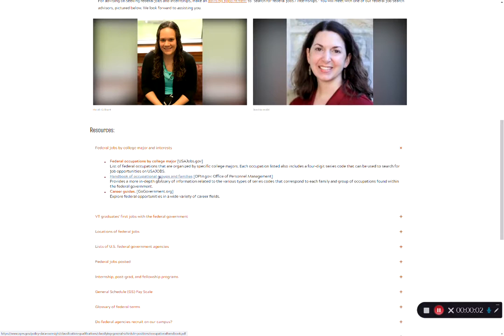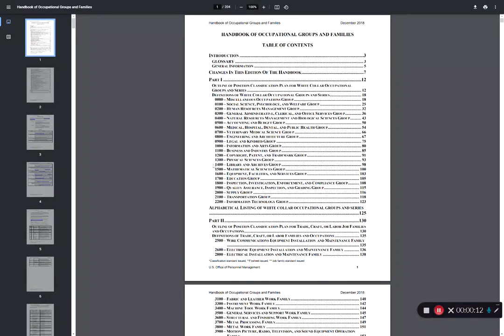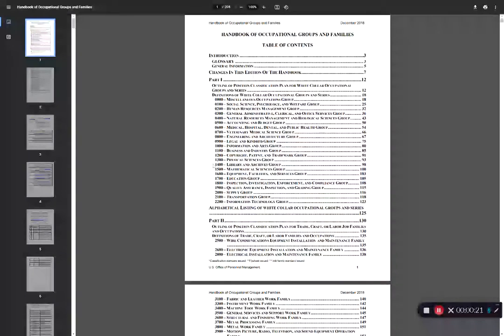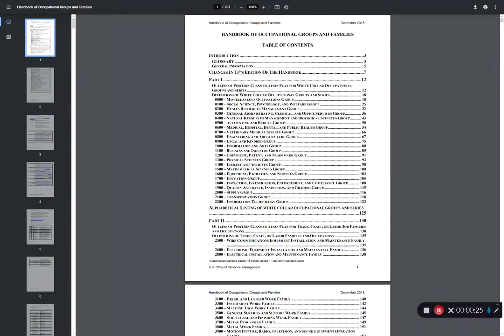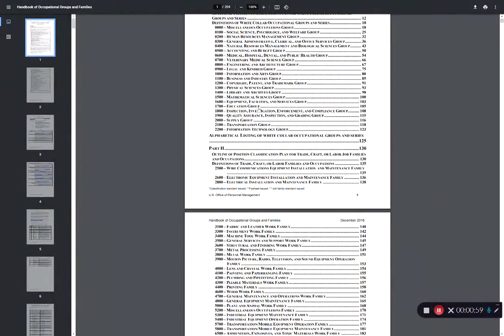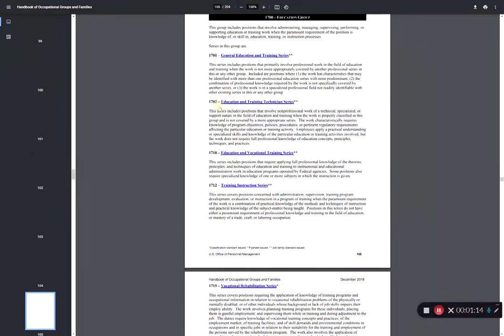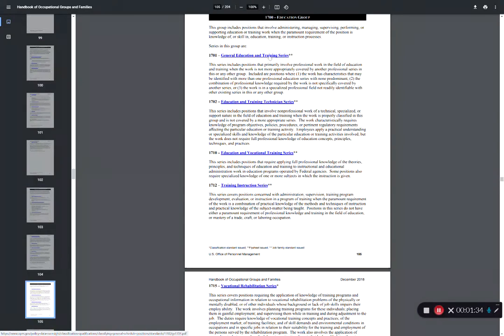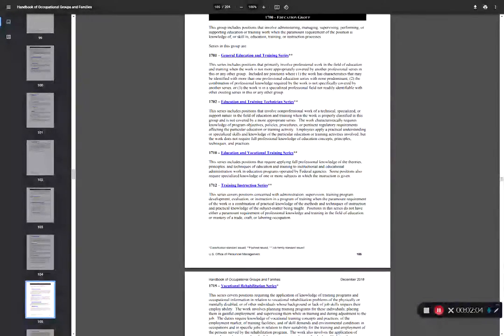Handbook of Occupational Groups and Families Resource Demo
Learn how to use the Handbook of Occupational Groups and Families to identify federal jobs of interest. This video will demonstrate how to identify a four-digit series code that can be used on USAJobs.gov to search for federal jobs and internships.